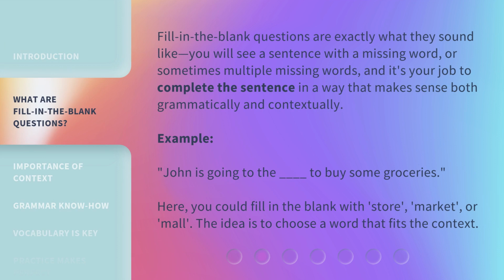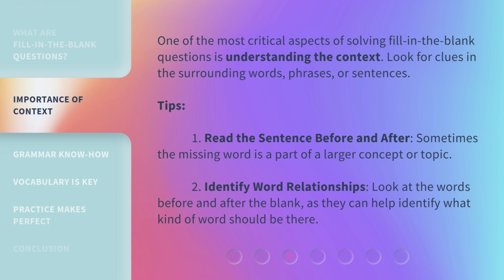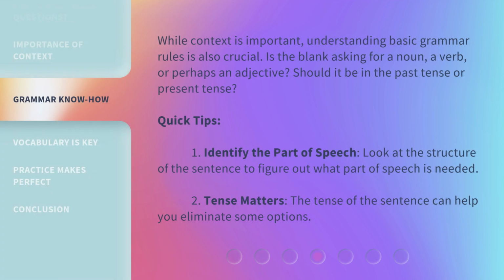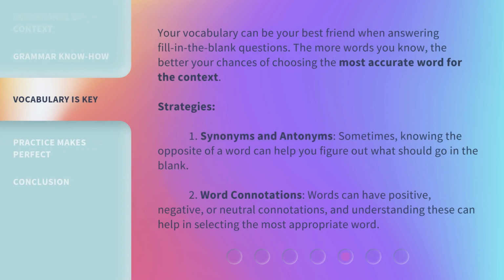Master the Art of Fill-in-the-Blank Questions in English Tests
Master the Art of Fill-in-the-Blank Questions in English Tests • Learn effective strategies and tips to excel in fill-in-the-blank questions in English tests. Enhance your language skills and boost your exam performance with this comprehensive guide.

00:00 • Introduction - Master the Art of Fill-in-the-Blank Questions in English Tests
00:36 • What Are Fill-in-the-Blank Questions?
01:13 • Importance of Context
01:48 • Grammar Know-How
02:21 • Vocabulary is Key
02:59 • Practice Makes Perfect